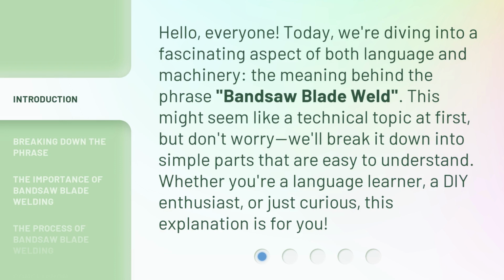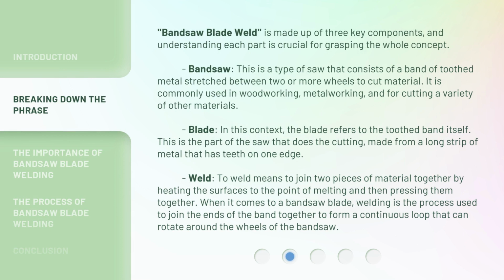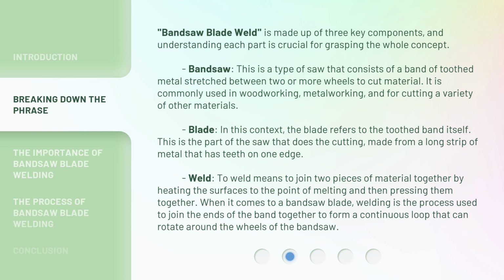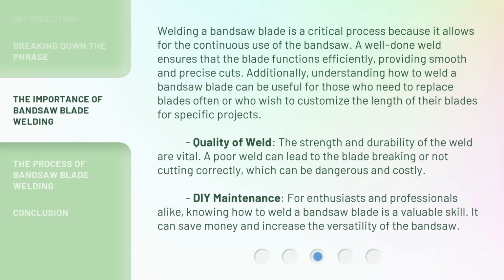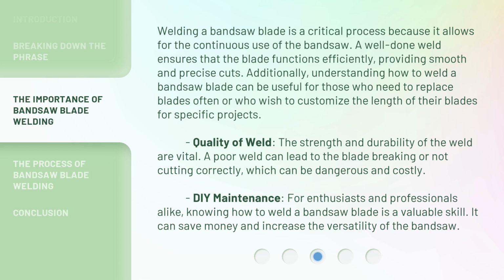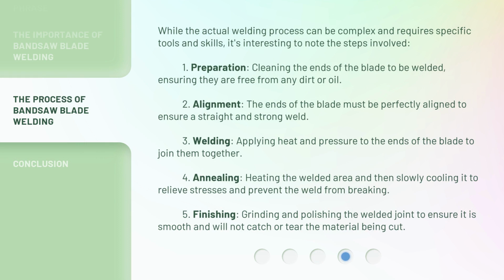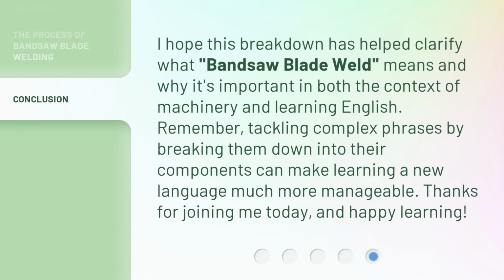Understanding the "Bandsaw Blade Weld"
Mastering the Bandsaw Blade Weld: Unlocking the Secrets of Seamless Cuts • Discover the hidden techniques and tips to achieve flawless cuts with the bandsaw blade weld. From proper alignment to heat control, this video will equip you with the knowledge to effortlessly create seamless welds and elevate your woodworking projects to the next level.

00:00 • Introduction - Understanding the "Bandsaw Blade Weld"
00:36 • Breaking Down the Phrase
01:35 • The Importance of Bandsaw Blade Welding
02:27 • The Process of Bandsaw Blade Welding